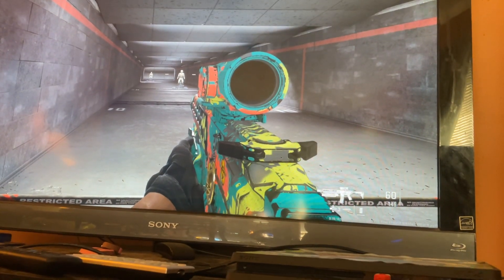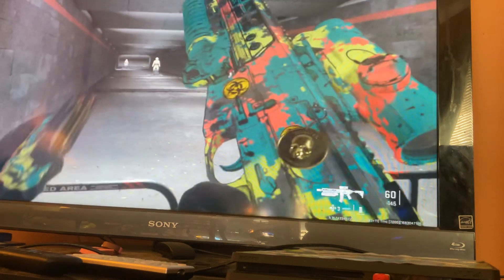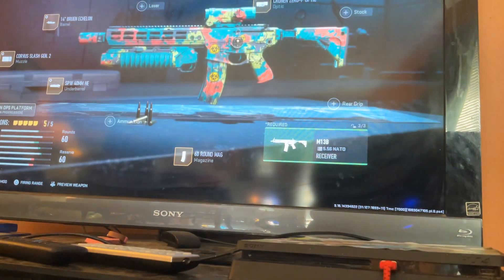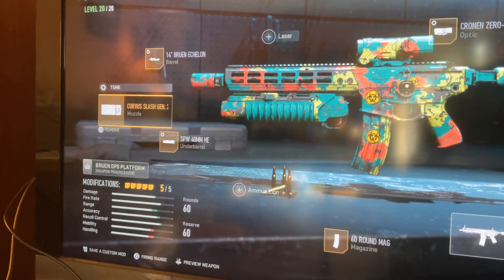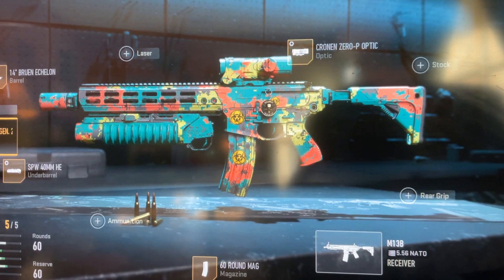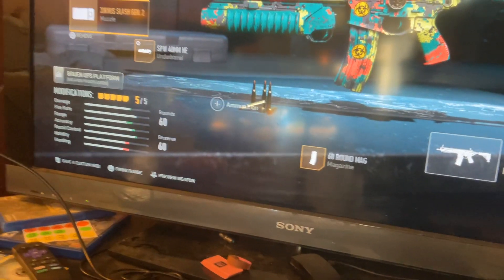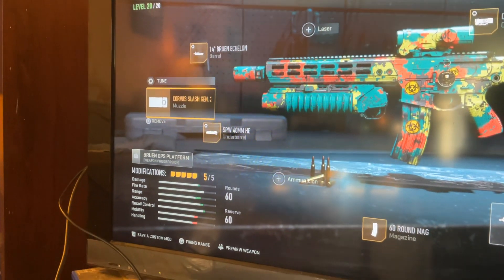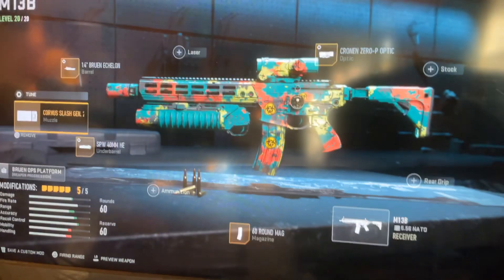How to make the HAZARDOUS blueprint